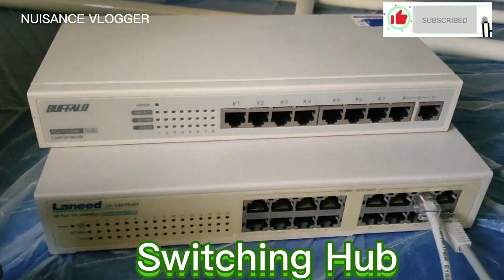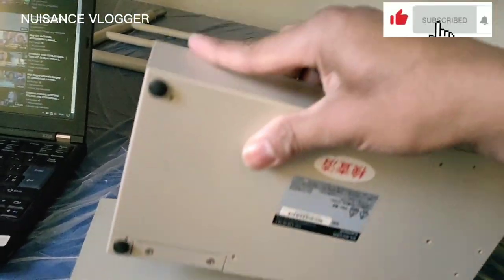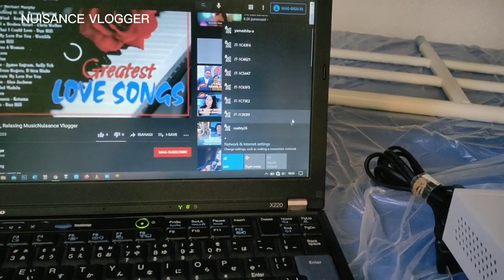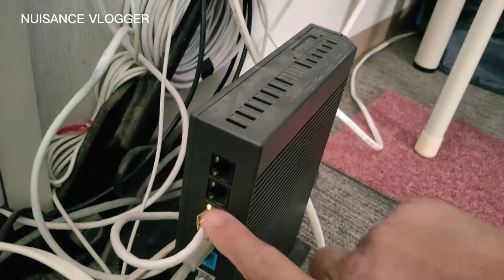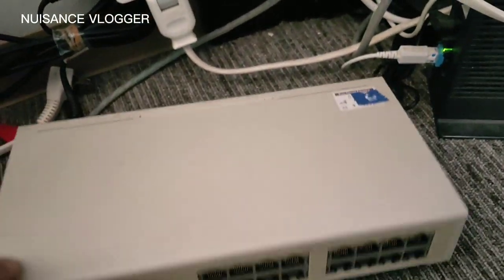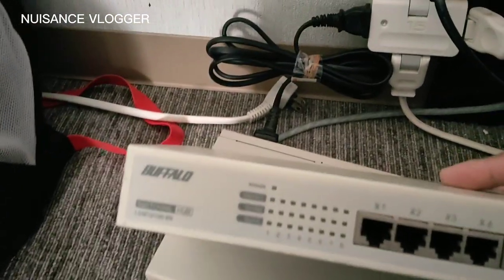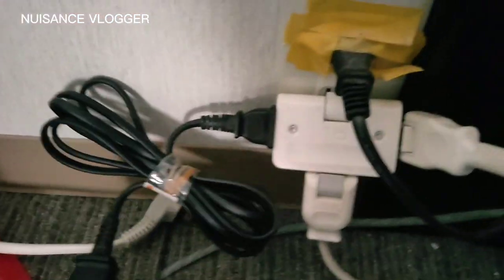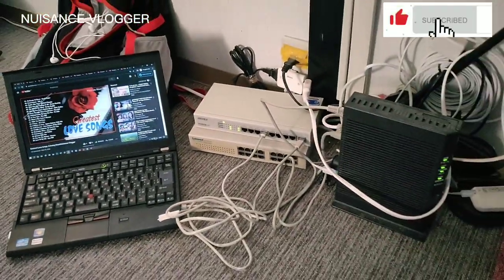BUFFALO SWITCHING HUB LSW10/100-8N / Laneed LD-SW16/AT Switching hub Nuisance Vlogger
we will try the BUFFALO SWITCHING HUB LSW10/100-8N / Laneed LD-SW16/AT Switching hub  this is good for your internet Cafe and Computer shops,
Nuisance Vlogger